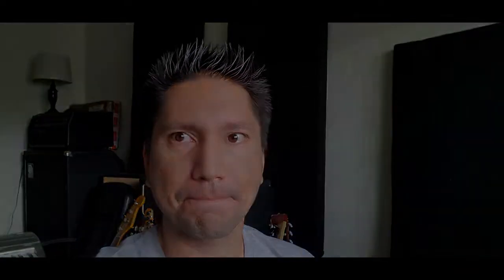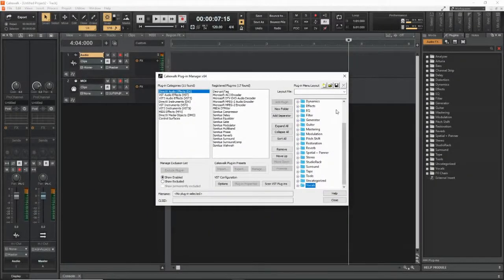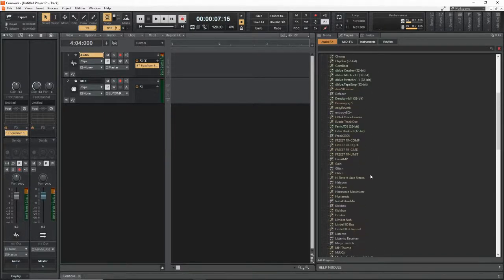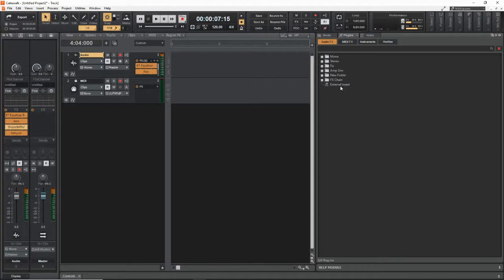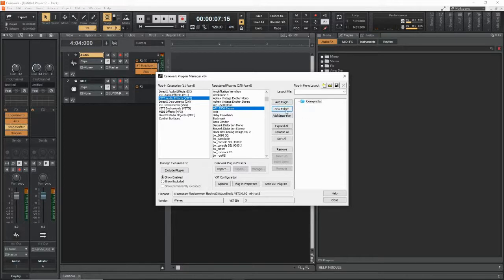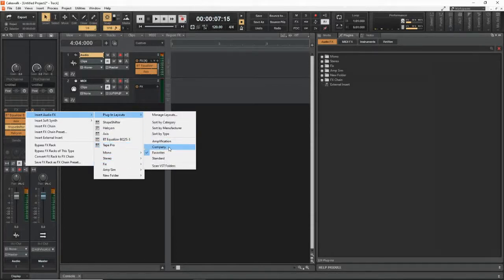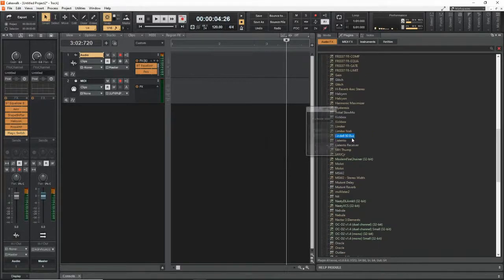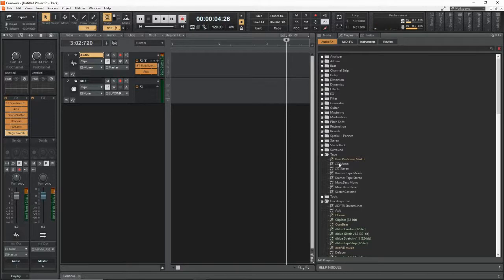Organize Your Plug-in Categories in Cakewalk by Bandlab!!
I noticed I was spending an inordinate amount of time and energy navigating through plug-in menus, time and energy I could be using having fun actually using the plug-in I was looking for and being creative and productive. I started to tailor new plug-in menus using the Cakewalk Plug In Manager, but discovered I'm able to actually reorganize the default plug in categories to suit my needs. I'm really excited for this!